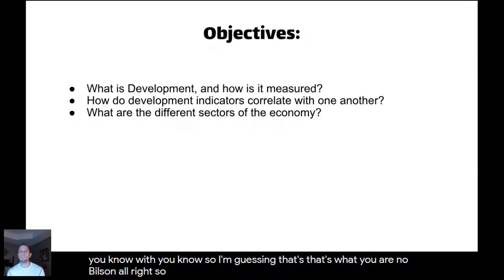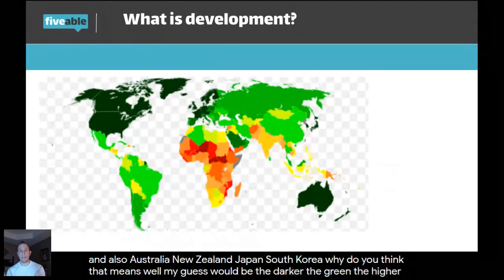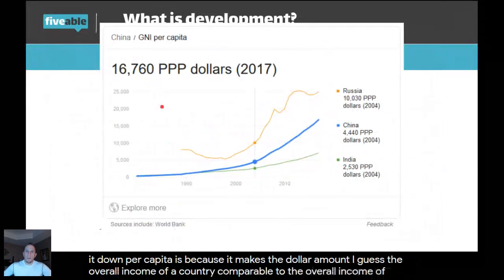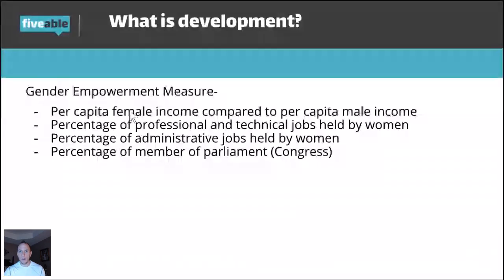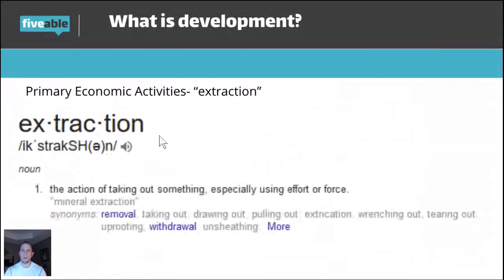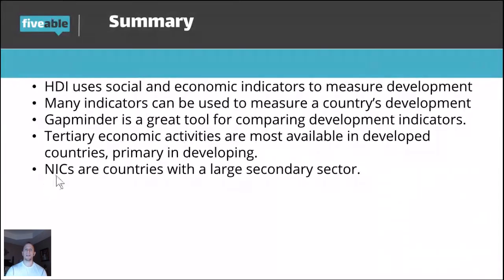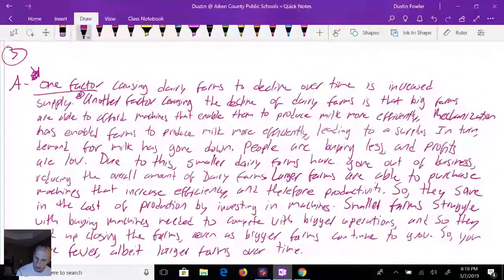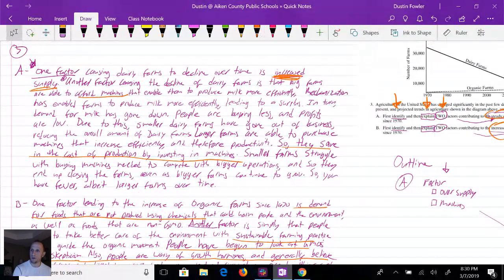AP Human Geography — Measures of Development (Human Development Index & Development Indicators)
Learn how to measure development using the Human Development Index and key indicators for AP Human Geography. This video breaks down HDI components, economic sectors, gender inequality measures, and how development varies globally—perfect for exam prep.

Understand the difference between GDP and GNI, explore the Gender Inequality Index, and see how development indicators correlate with health, education, and economic growth. We'll also walk through FRQ practice with real AP exam questions and scoring strategies.

⏱️ TIMESTAMPS:
0:00 Introduction to Development
0:33 Development Indicators Overview
1:03 Screen Sharing and FRQ Plan
2:08 AP Exam Crunch Time
2:40 Session Objectives
3:10 Defining Development
4:11 More Developed Countries
5:14 Developed vs Developing Terms
6:17 Categorization Methods
7:49 Measuring Development Factors
8:22 Human Development Index
9:25 GNI vs GDP
10:25 Indicator Correlations
11:27 Health and Education Links
12:29 Innovation from Education
13:31 High Income Services
14:32 HDI Scale and Map
15:35 Low Development Regions
16:36 Empowering Women
17:38 Tertiary Sector Question
18:09 GDP Cartogram
19:12 US Salary Discussion
20:14 HDI Rankings 2018
21:18 Asian Tigers Examples
22:20 GDP vs GNI Differences
23:21 Purchasing Power Parity
24:24 US GNI Per Capita
25:57 China vs US Comparison
27:00 Life Expectancy Map
28:02 Education Years Map
28:33 Milk Production Indicator
29:35 Literacy Rate Map
30:06 Consumer Goods Vehicles
31:13 Phones Per 1000 People
31:44 Plane Traffic Patterns
32:47 Gaming Revenues
33:19 Gender Inequality Index
34:53 Inequality Map
35:24 Gender Development Index
36:57 Gender Empowerment Measure
38:00 Gapminder Introduction
39:48 Empowerment Explained
40:51 Gender Related Development
42:24 Bubble Chart Demo
43:27 Life Expectancy vs Income
45:33 Trends Over Time
46:05 Fertility Rate Analysis
47:39 Low Fertility Countries
48:41 Education Indicators
49:43 Female Literacy Rate
51:17 Economic Sectors Overview
52:19 Primary Activities
53:19 Tertiary Services
54:54 Quaternary Sector
55:55 Quinary Sector
57:58 Lawyer Classification
58:30 US Economic Pie Chart
1:00:04 Brazil and Nepal Comparison
1:01:37 Demographic Transition
1:02:38 Eurozone Economy
1:03:40 Session Summary
1:04:48 FRQ Grading Transition
1:05:52 FRQ Practice Advice
1:07:57 Outline Example
1:09:59 2009 Scoring Guidelines
1:11:03 Identify and Explain Keywords
1:13:07 Explanation Details
1:15:41 Grading Process
1:17:15 Scoring IDs
1:19:18 Part A Score 3/4
1:20:50 Part B Demand Factor
1:22:53 Group Practice Tip
1:24:56 GMOs Skepticism
1:27:33 Total Score 7/8
1:29:08 Response Organization

📚 WHAT YOU'LL LEARN:
• Human Development Index (HDI) and its three components
• Development indicators including GDP, GNI, and PPP
• Gender Inequality Index and Gender Development Index
• Economic sectors (primary, secondary, tertiary, quaternary, quinary)
• How to analyze development patterns using maps and data
• FRQ writing strategies and scoring guidelines